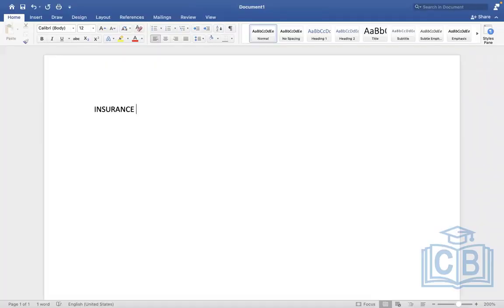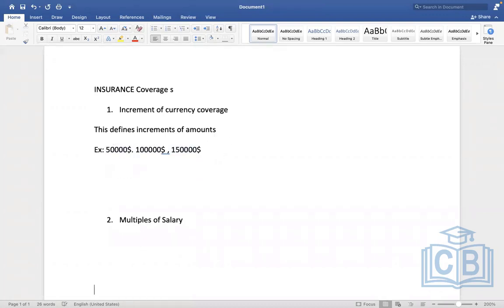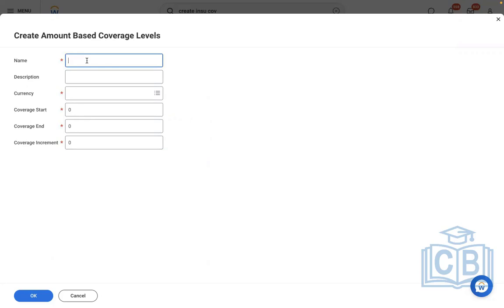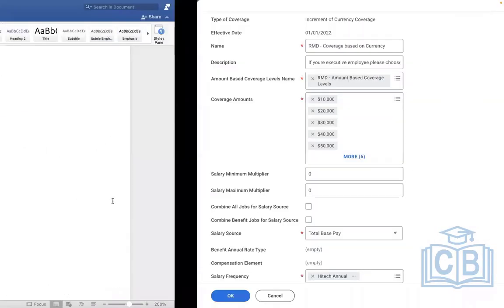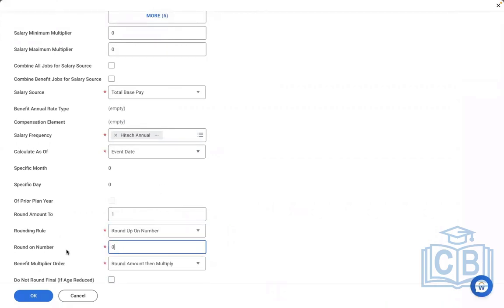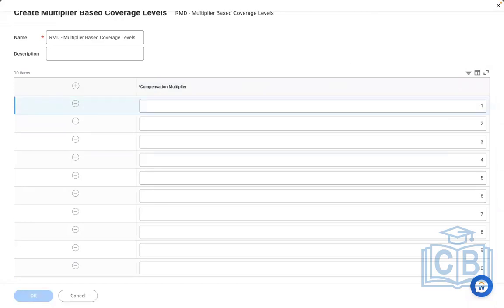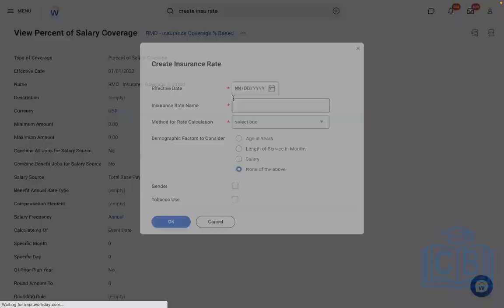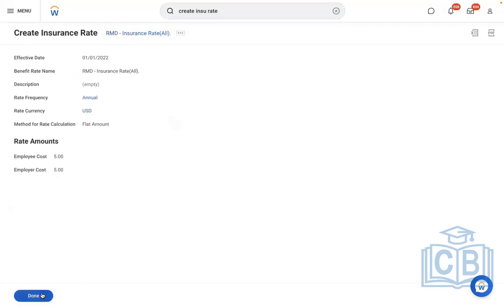Learn Workday Benefits Online | Workday Tutorial | Workday Benefits Training Videos | CyberBrainer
Learn how to navigate Workday's Benefits Module in this step-by-step tutorial!

This tutorial goes over how to actually enroll in the benefits offered by your employer, from insurance plans, to vacation days, to saving accounts.

It also teaches you how to manage your benefits and make any necessary changes as your circumstances change. Don't miss out on your great benefits – watch this video today and learn all you need to know!

You'll learn how to quickly review plan information and ensure accuracy, as well as how to monitor and track employee contributions and changes.

Follow along to learn how to take advantage of the automated and user-friendly tools Workday Benefits provides to ensure you are offering the best benefits package to your employees.

In this video you will learn about Insurance Plans
Take a look at our comprehensive collection of introductory-level workday Benefits tutorials